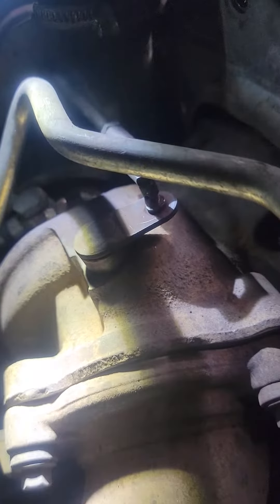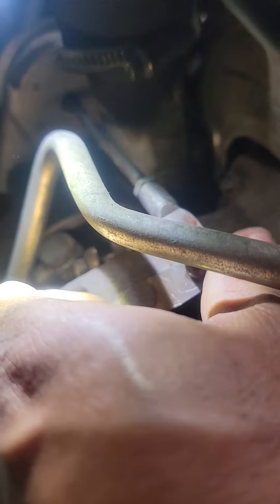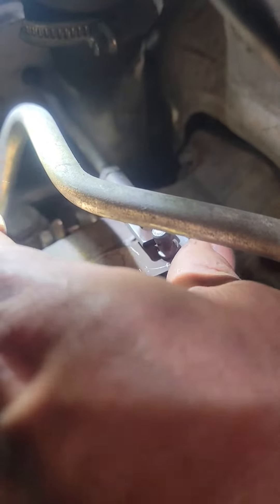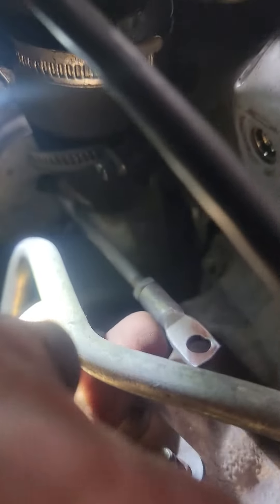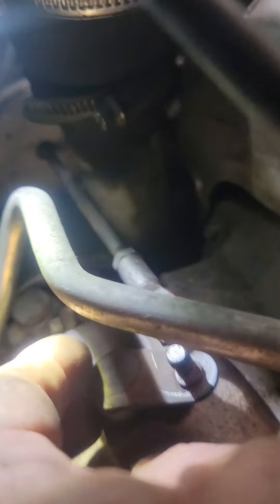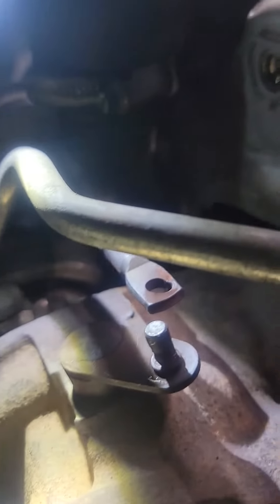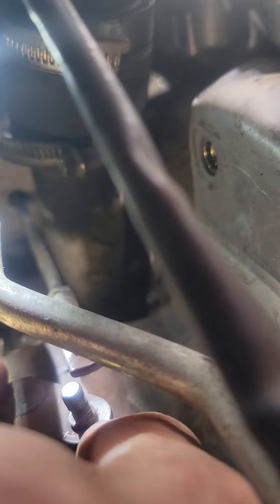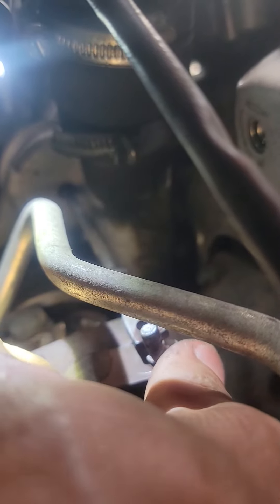2006 Volvo S60 DTC: 602D